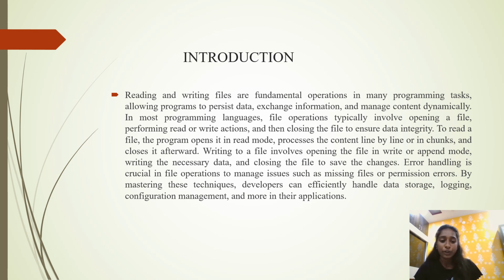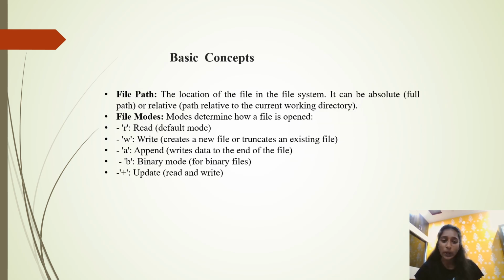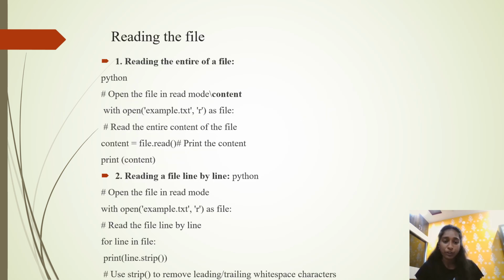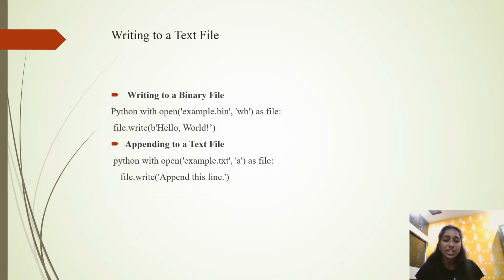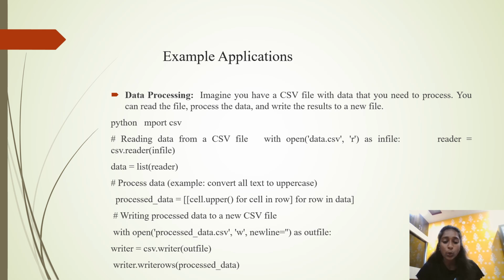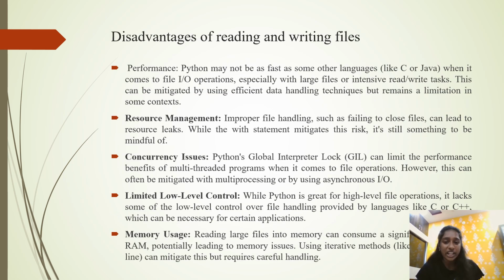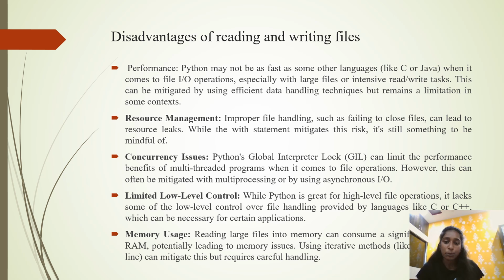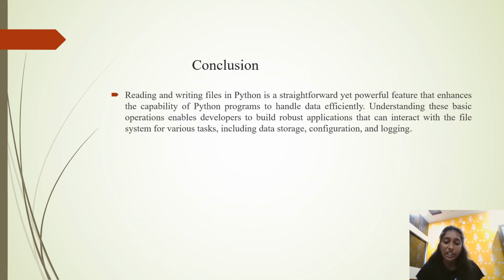Reading and writing files